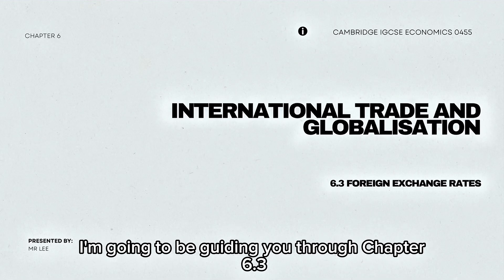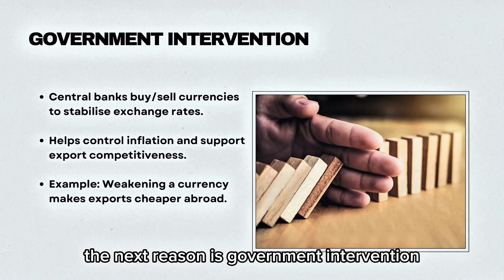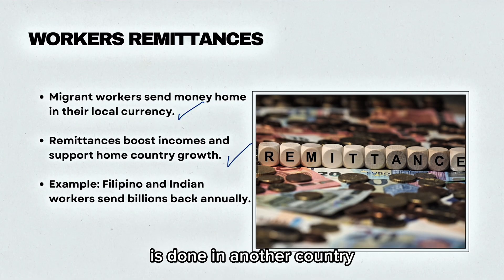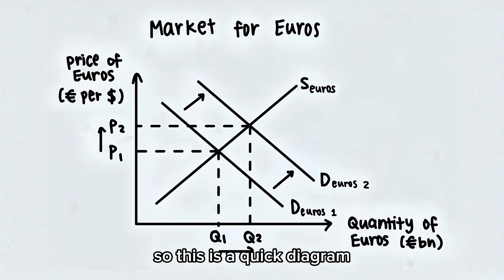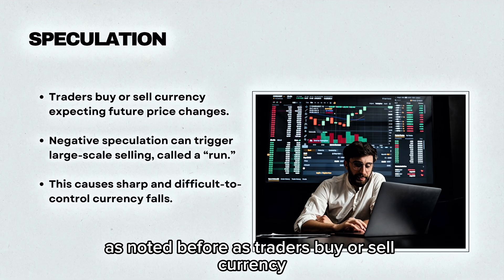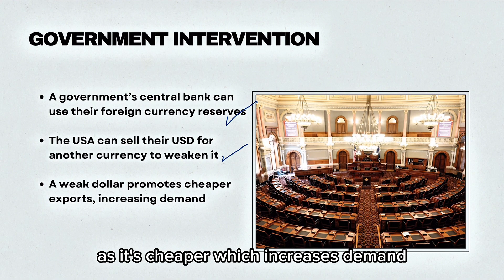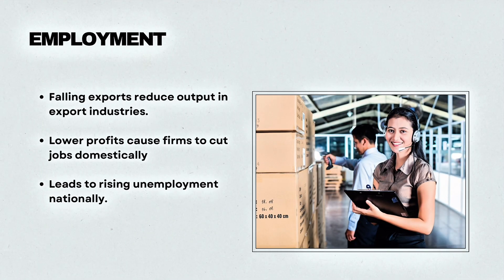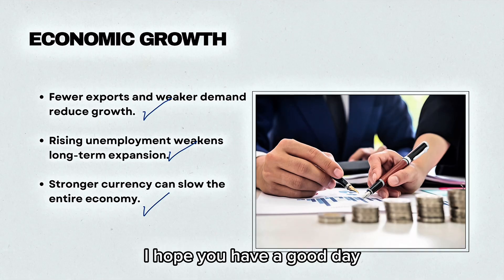IGCSE Economics Chapter 6.3 Foreign exchange rates (Updated for the 2027 syllabus)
This video explains foreign exchange rates, covering the definition of exchange rates, why currencies are bought and sold, and how demand and supply determine the equilibrium exchange rate. It explores the causes of exchange rate fluctuations, such as changes in trade, interest rates and speculation, and the effects of appreciation and depreciation on imports, exports, inflation and growth. The lesson also considers the wider consequences of exchange rate changes for consumers, firms, governments and economies. Clear, concise and exam-focused, this guide equips students with the knowledge to master Chapter 6.3 Foreign Exchange Rates and perform with confidence in their IGCSE Economics exams.

Timestamps
00:00 - Intro
00:34 - Trade in goods an services
1:10 - Speculation
1:29 - Government intervention
1:51 - Payment between countries
2:19 - Workers remittances
2:45 - Investment in capital goods between countries
3:21 - Floating exchange rate
4:23 - Changes in exports and imports
4:42 - Interest rates
5:01 - Speculation
5:47 - Government intervention
6:30 - Customers
6:47 - Exports
7:03 - Importers
7:23 - Balance of payments
7:37 - Employment
8:06 - Inflation
8:24 - Economic growth